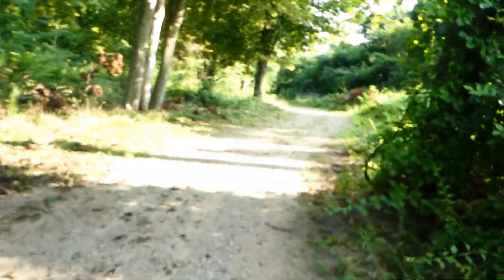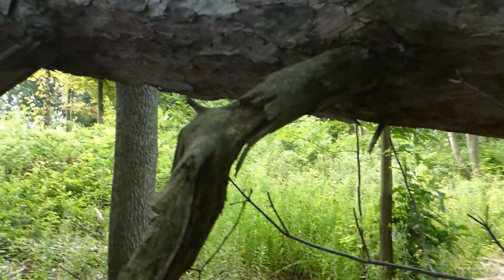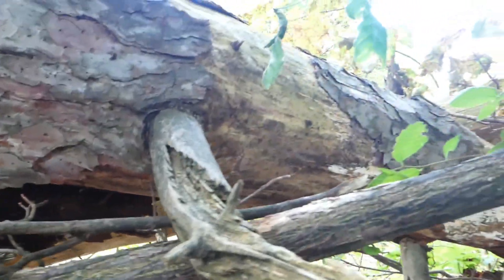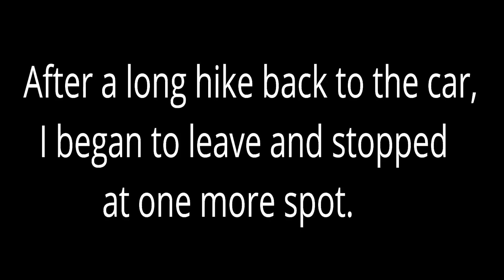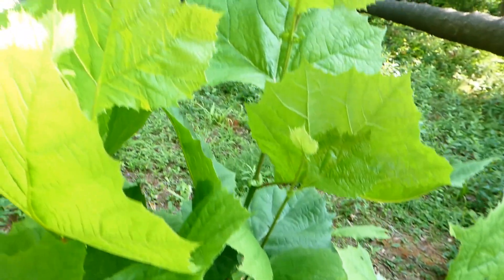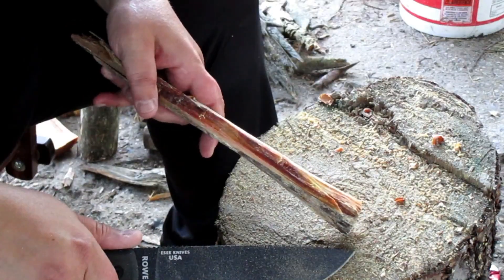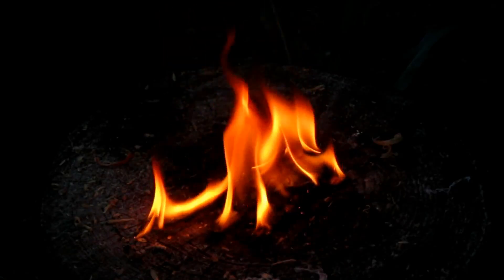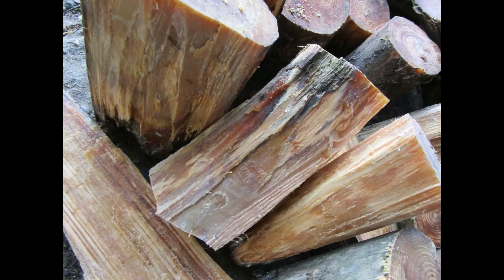Part Two | Trees Of Gold Fatwood Hunt | Red and White Pine | And A Burn! Fatwood Party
Notice: I may take this down and re-do it. Some of the songs make this video not visible to some countries. I don't know if this effects my regular viewers yet.

~Part two~  ~At the end of part one, I said I was going to hike out to check on one more tree to see if it was down. This is the continuation. Plus a burn!

Part one was : ~Back in 2017 one of the first trees that I had gathered fatwood from had a whole lot of big fatwood branches on it that I could not reach. The tree is now down and I have access to the fatwood. These chunks are huge! I'm a happy lady. This was the first red pine
 that I found since beginning my search for fatwood and learning about fatwood. At the end of this video, I had an aha moment. I remembered another tree that might be down that also had some prime peices of fatwood out of reach.

There will be a part three but very brief.

Stickers/Postcards

MAIL:
SHLISA SHELL